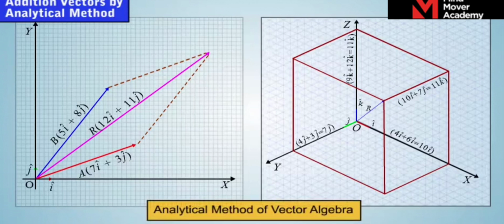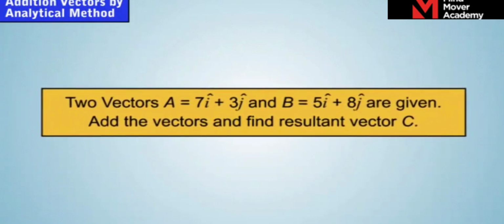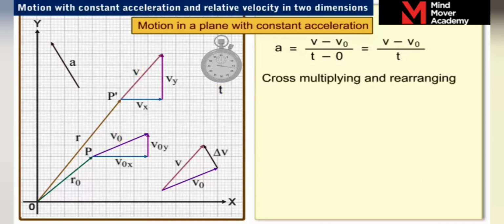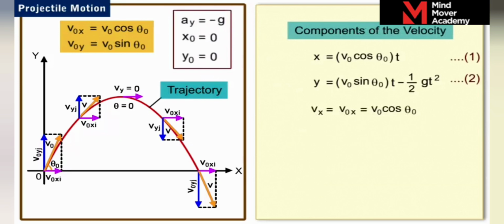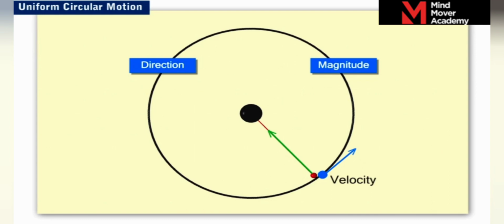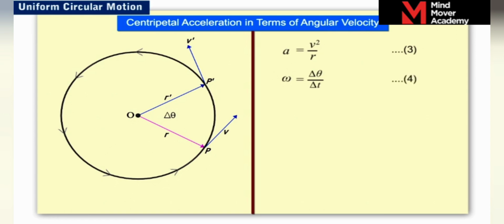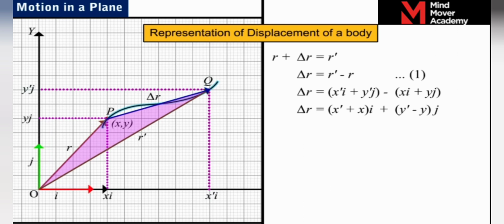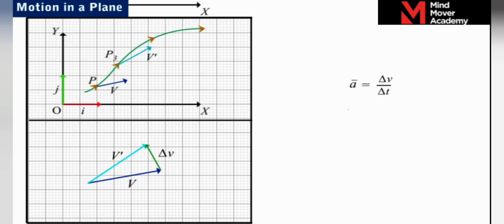| Motion In a Plan | CBSE | ICSE | Class 11th | Subscribe to MindMoverAcademy |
In Class 11 Physics, the topic "Motion in a Plane" builds upon the concepts of one-dimensional motion and extends them to two-dimensional motion. This topic introduces students to the complexities of motion that occurs in a two-dimensional space, involving both horizontal and vertical directions. Here's a detailed explanation of the topics covered in this section:

Vectors and Scalars:
Scalars have only magnitude (e.g., distance, speed), while vectors have both magnitude and direction (e.g., displacement, velocity, acceleration).
Vectors are represented graphically using arrows, where the length represents magnitude, and the direction of the arrow represents direction.
Vector Addition and Subtraction:
Vectors can be added or subtracted graphically using the triangle law or parallelogram law of vector addition.
Resultant vector: The vector that represents the sum of two or more vectors.
Resolution of Vectors:
A single vector can be broken down into two perpendicular components, usually along the horizontal and vertical axes.
This process is called vector resolution, and it allows us to analyze the effect of motion in different directions.
Projectile Motion:
Projectile motion refers to the motion of an object projected into the air under the influence of gravity.
Horizontal and vertical motions are independent of each other.
Horizontal motion is uniform, while vertical motion is uniformly accelerated due to gravity.
The trajectory of a projectile is a parabola.
Equations of Projectile Motion:
Derivation of equations for time of flight, horizontal range, maximum height, and horizontal and vertical components of velocity in projectile motion.
Relative Velocity:
Relative velocity is the velocity of an object with respect to another moving object.
It is important in cases where the motion of two objects is interrelated.
Circular Motion:
Circular motion involves objects moving along circular paths.
Tangential velocity: Velocity along the tangent of the circular path.
Centripetal acceleration: Acceleration directed towards the center of the circle, keeping the object in circular motion.
Banking of Roads:
Explanation of the banking of roads on turns, considering factors like friction, speed, and the angle of banking.
Conical Pendulum:
Description of the motion of a mass attached to a string and moving in a conical path under the influence of gravity.
Vertical Circular Motion:
Explanation of the motion of an object moving in a vertical circle, considering the forces acting at different points in the circle.
Understanding motion in a plane is crucial in various fields such as mechanics, engineering, and physics. It forms the basis for comprehending more advanced topics like dynamics, circular motion, and orbital motion. Students are encouraged to practice problem-solving and visualization to gain a solid grasp of the complex nature of two-dimensional motion.